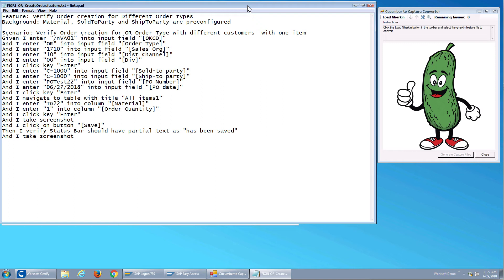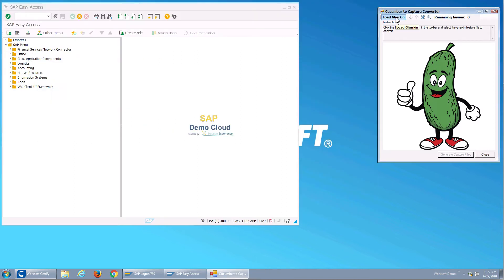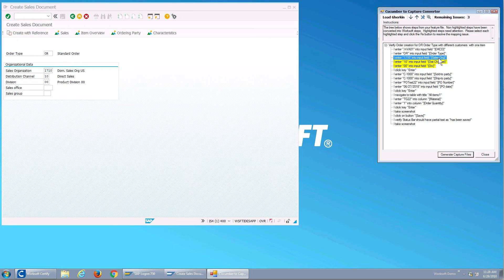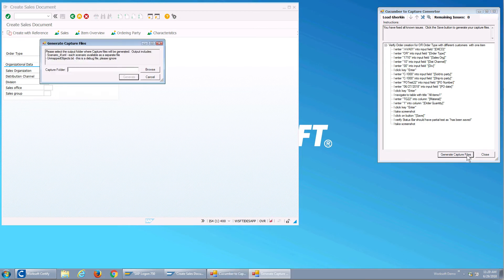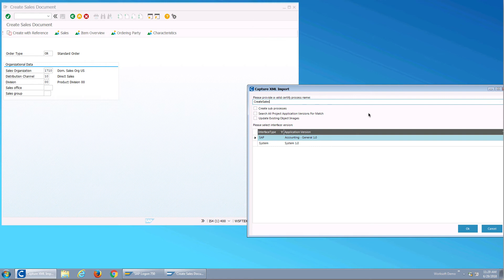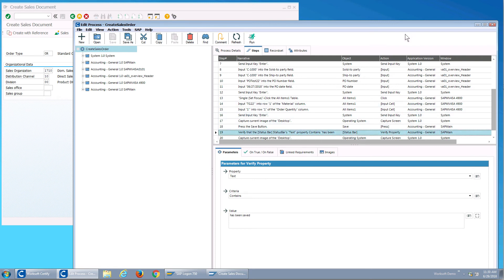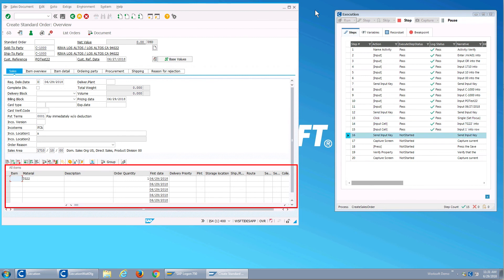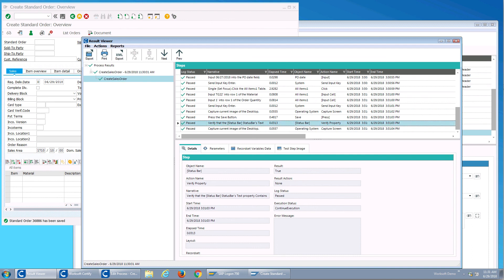SAP Gherkin Test Script Converter for Worksoft Certify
The Certify Gherkin converter enables users to import and automate SAP Gherkin scripts directly into Certify.